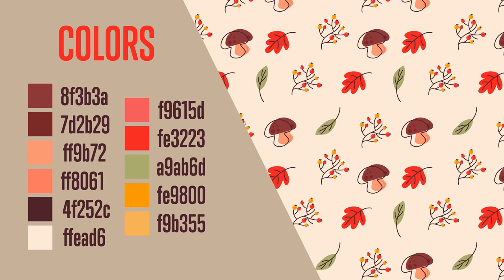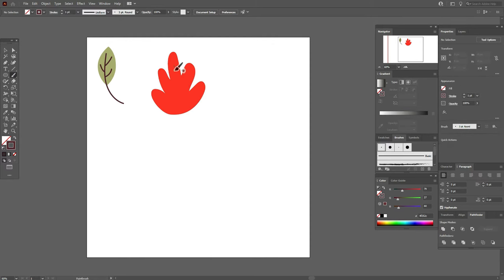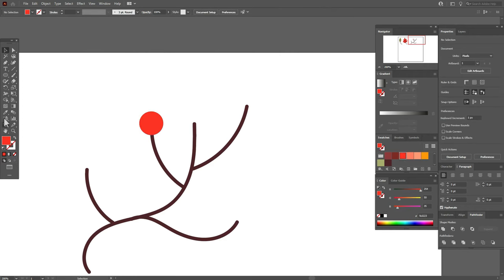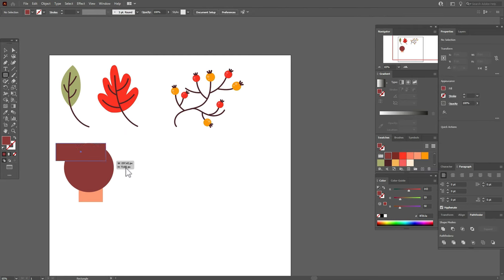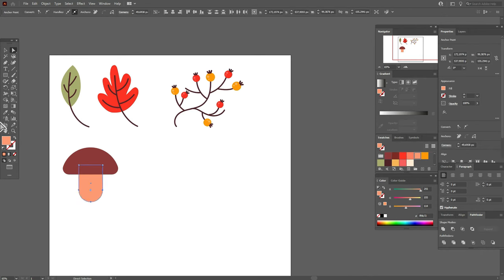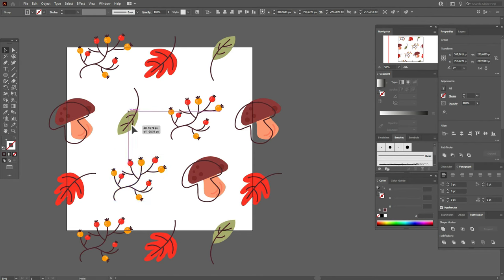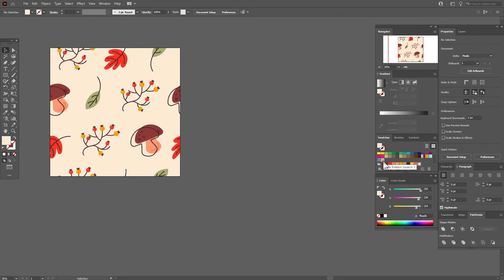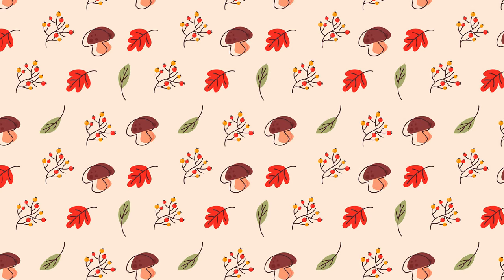HOW TO CREATE A SEAMLESS PATTERN (leaves, rowanberry and mushroom). ADOBE ILLUSTRATOR TUTORIAL.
Hey, guys! Today I'm going to show you how to create an Autumn Seamless Pattern with a leaves, rowanberry and mushroom in Adobe Illustrator.

- only about a graphic design